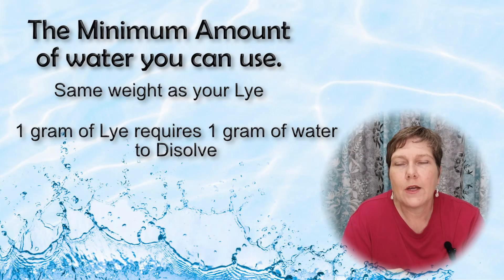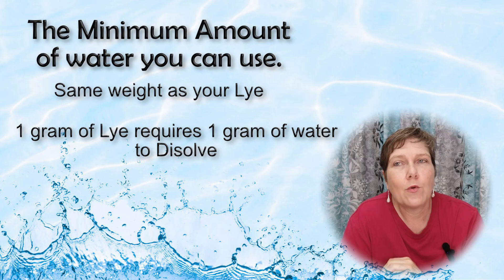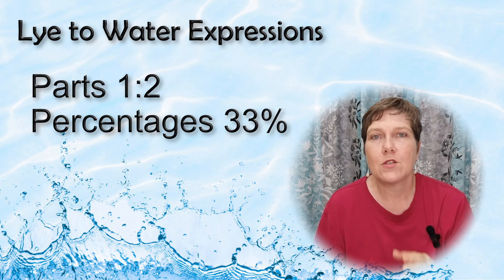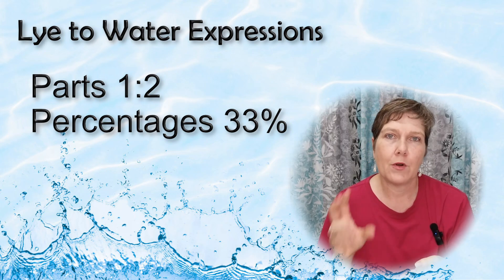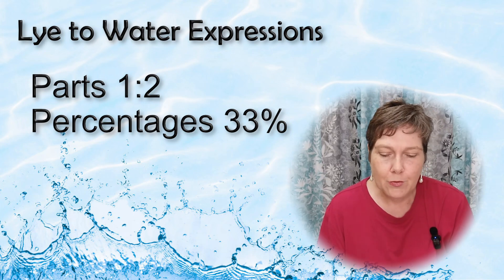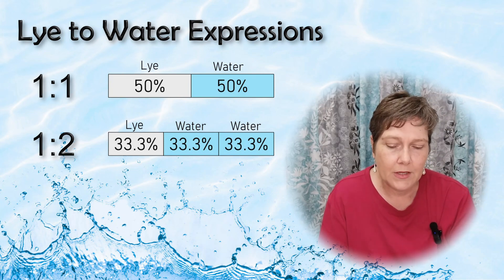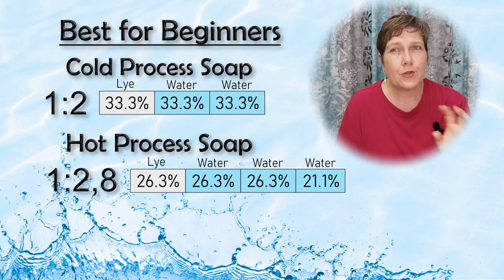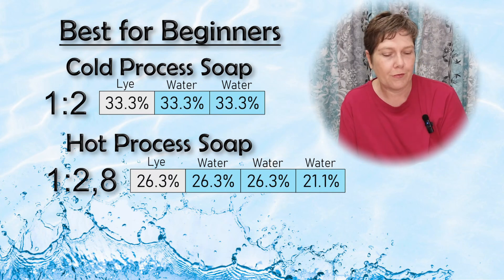Soap Making for Beginners: How Much Water Should You Use?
In this video, we dive into the intricacies of water content in soap making. We'll explore how different water ratios impact your soap, whether you're using a water-to-oil or lye-to-water percentage. This video is perfect for beginners, as we'll explain why a one-to-two ratio (33%) is a great starting point and how adjusting water content can help avoid common issues like soda ash and glycerin rivers. We'll also cover the differences between cold process and hot process soap making, including tips on adjusting water content for each method. By the end, you'll have a better understanding of how to manage water in your soap recipes for the best results. Be blessed and enjoy the journey into the world of soap making!

Extensive UDEMY Online Soapmaking Course:
Use the month and year you are in, in the Checkout. eg. for January use JANUARY2025 or in February use FEBRUARY2025 (All Caps) I will generate a new Discount coupon for you every month.